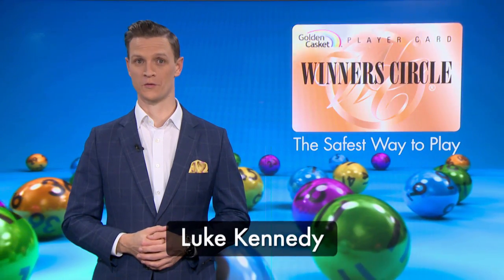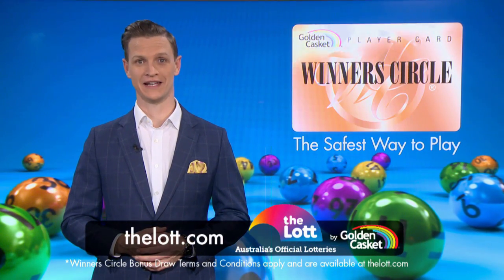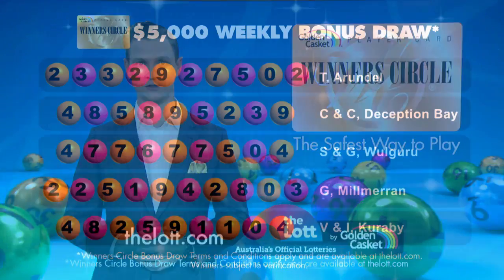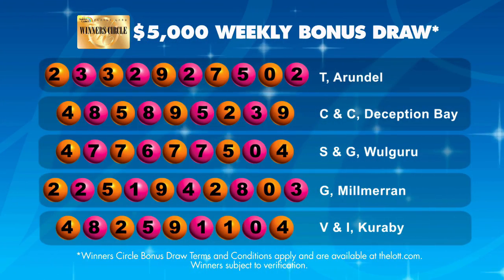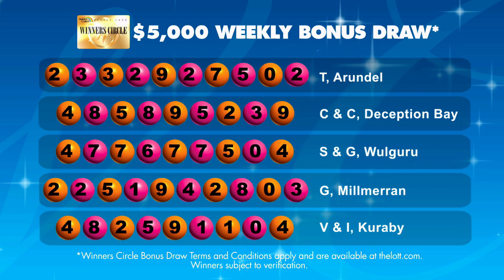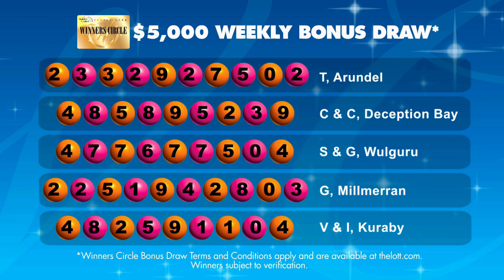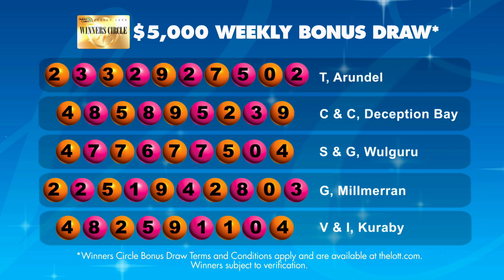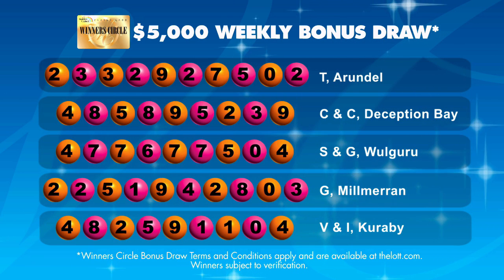Winners Circle Weekly Bonus Draw Draw Results 1128 - the Lott